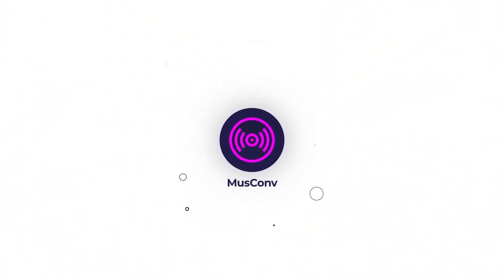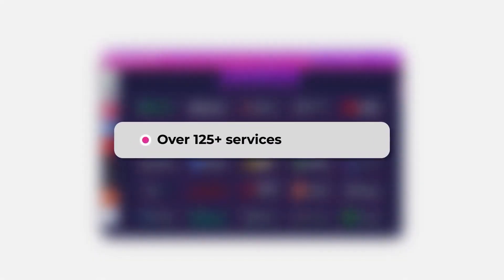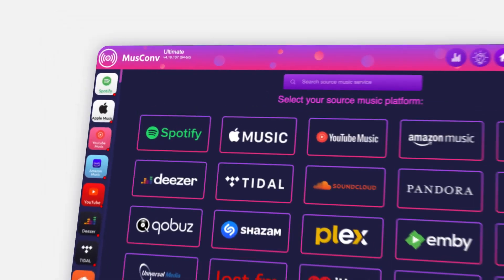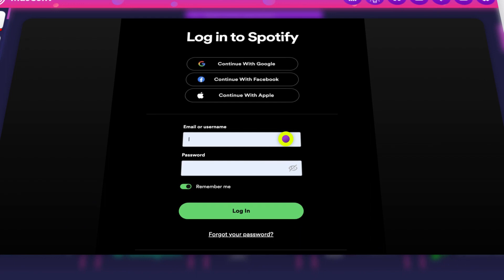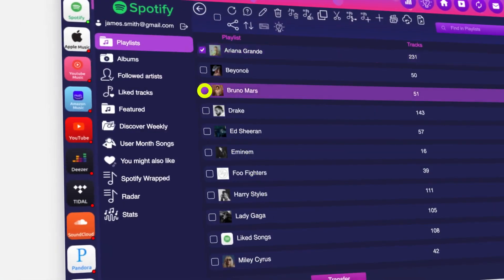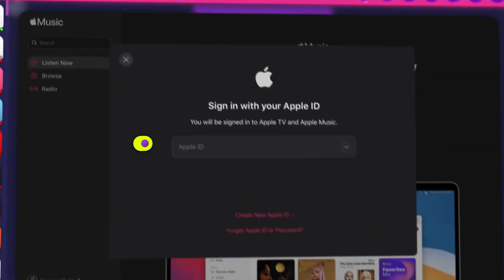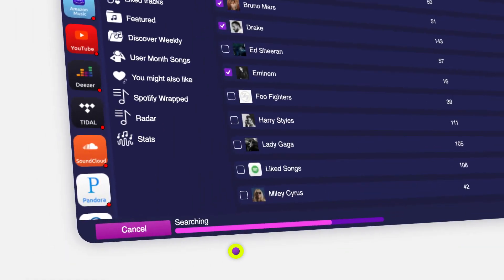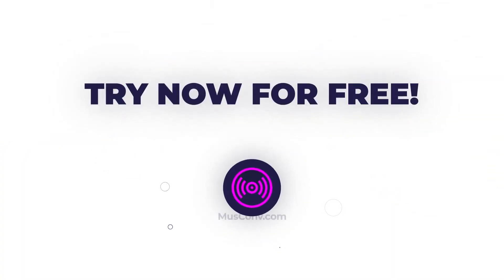MusConv app - How to Transfer Playlists from Amazon Music to Spotify (and vice-versa)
MusConv makes it easy to transfer your playlists, albums and songs from one music streaming service to another!

Windows/MAC/iPhone/Android/Linux are supported + MusConv Web App is available!